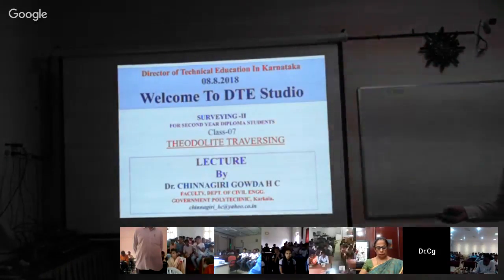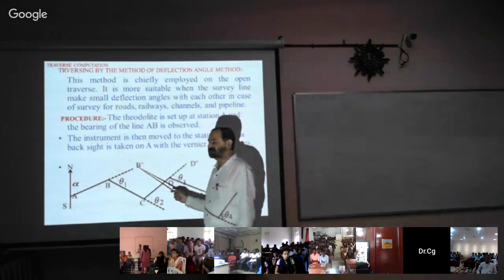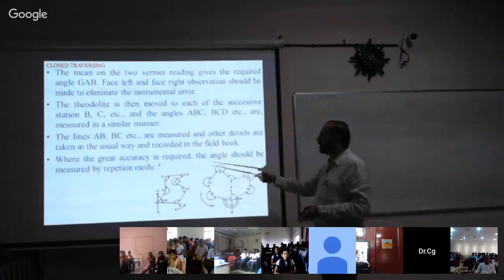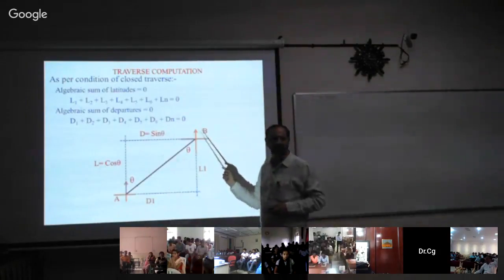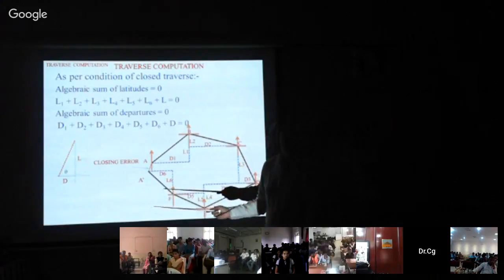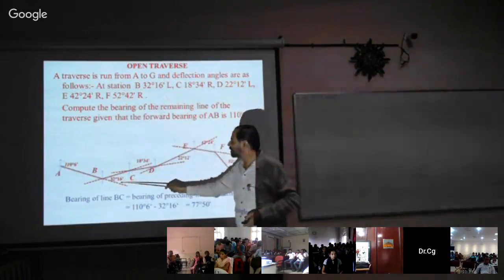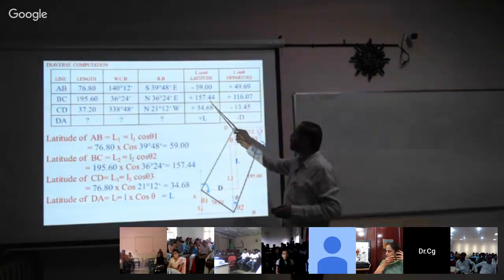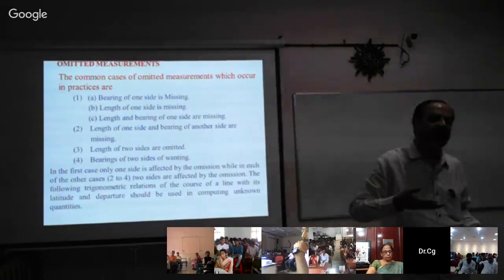Day 7 - Theodolite Traversing (Surveying-II) (08-08-2018, 02.30 PM )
Class on Theodolite Traversing - Surveying - II  by Dr. H.C.Chinnagiri Gowda, Selection Grade Lecturer, Govt. Polytechnic, Karkala